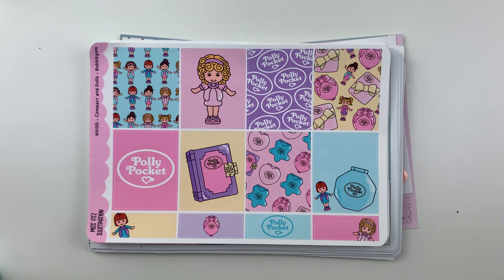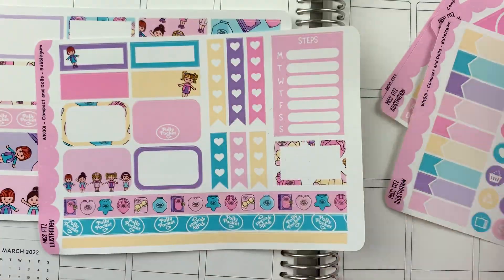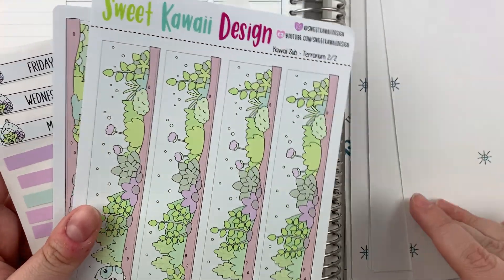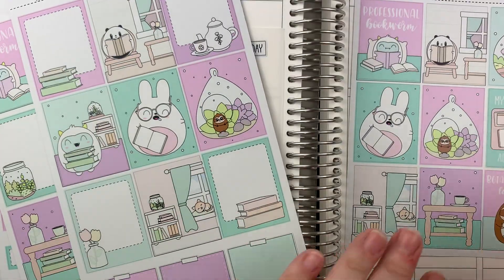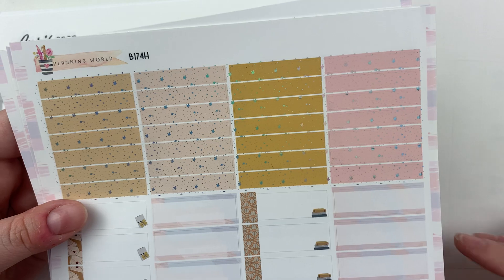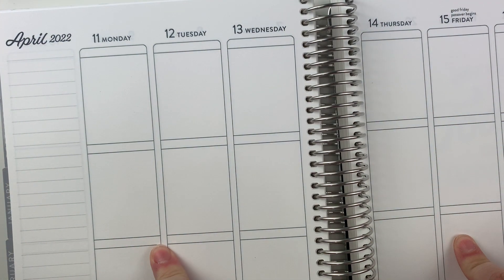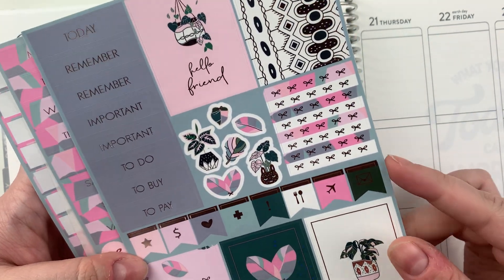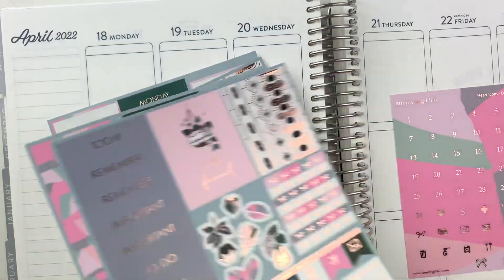Planner Kit Lineup | April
Shops mentioned (in order):
Miss Fitz Illustration | Polly Pocket Kit
Sweet Kawaii Design | Succulent Kit
Simply Gilded | Subscription Kit and Washi